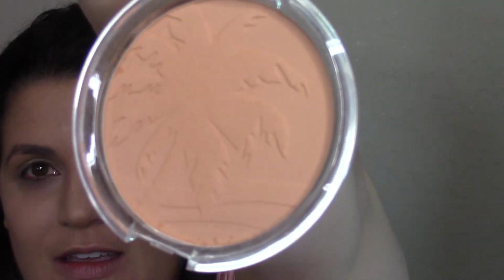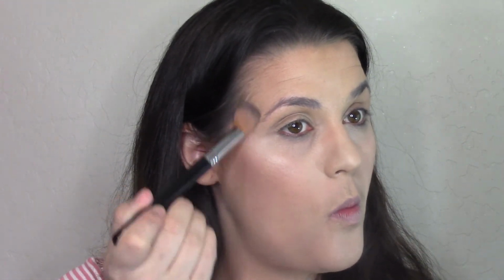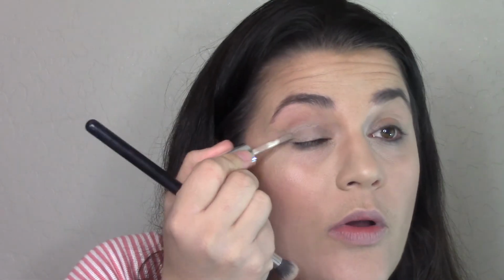My Husband Chose My Makeup | Beautify Your Life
Hello! I hope you all enjoy today's video where my very supportive husband chose my makeup. I wrote out some categories, where the products . I asked for an explanation as to why he chose the products he chose and what kind of look he wanted me to achieve. I love how this turned out! Give this video a thumbs up for Ben, my trooper!

About me: I'm a beauty lover living in Phoenix, Arizona with my husband and our baby girl. If there's anything else you want to know, please watch my Q&A videos or ask in the comments section below. Thanks for supporting my channel!